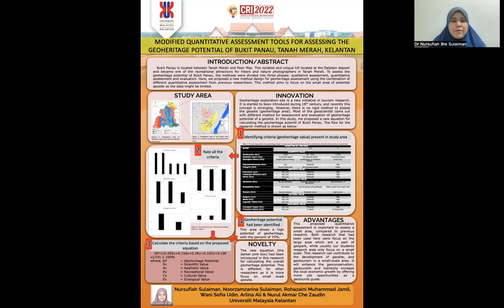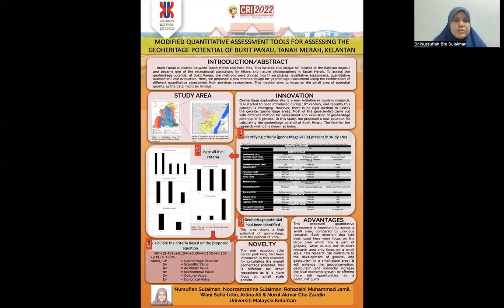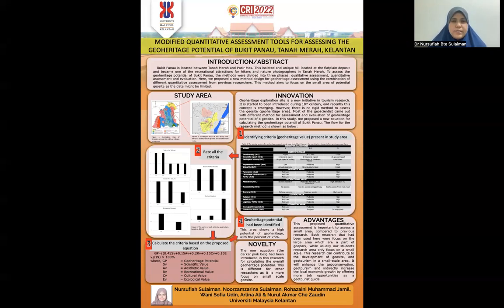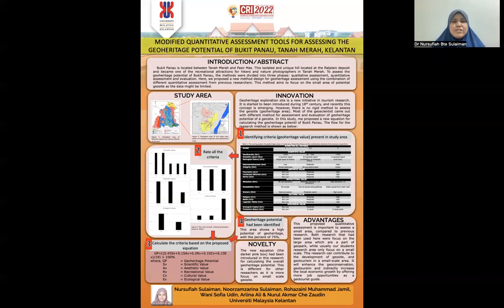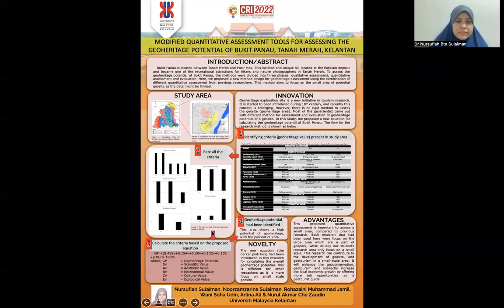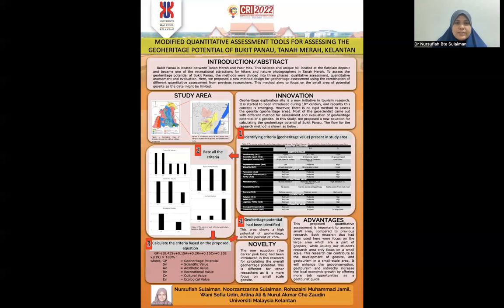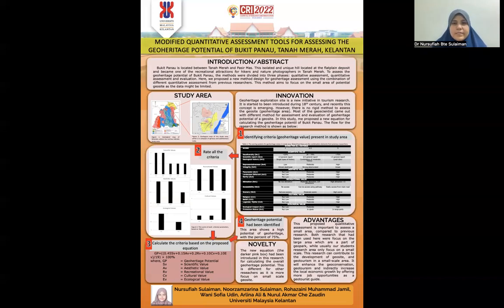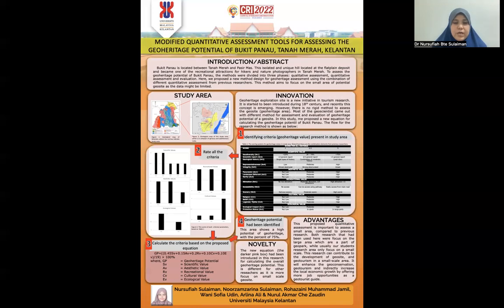Nursufiah CRI2022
This video is for presentation during CRI 2022 only.